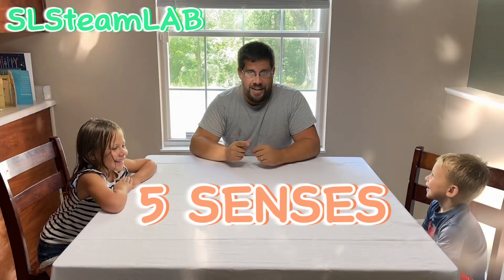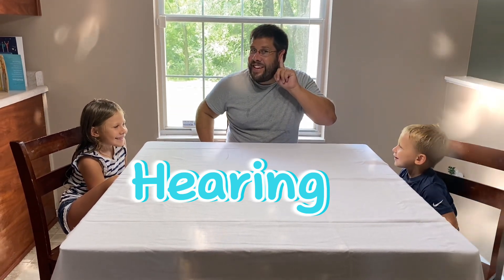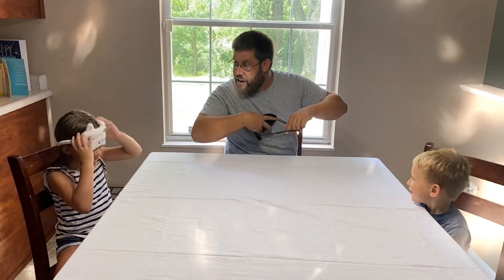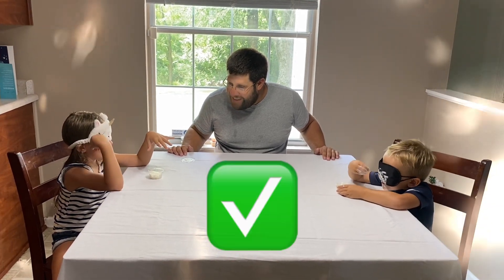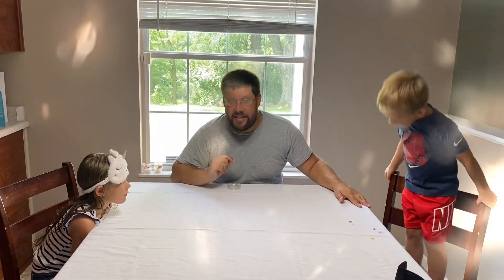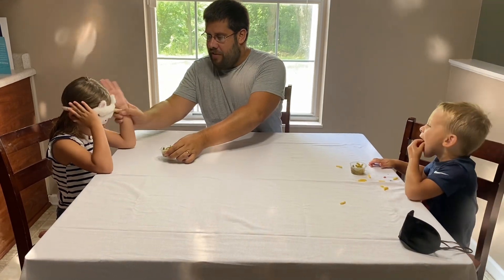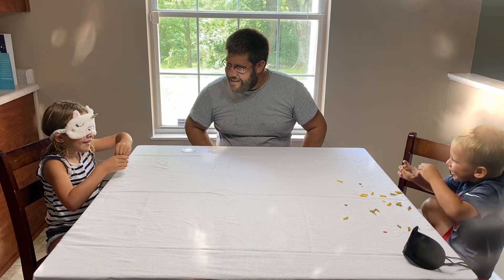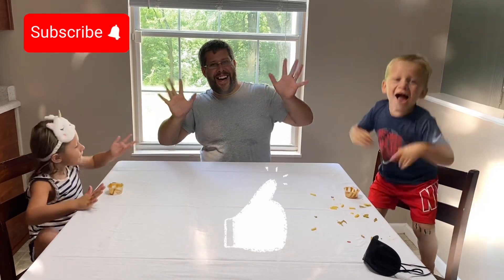🍦5️⃣ Senses Food Challenge 🔄🍦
Join the SLSteamLAB as we learn about the FIVE senses! Can you use your FIVE senses to learn about the world around you? Check out what happens when Sydney and Leyton have to rely on just some of their senses to figure out what the mystery foods are! 🌯🧀🥬🥜🍭